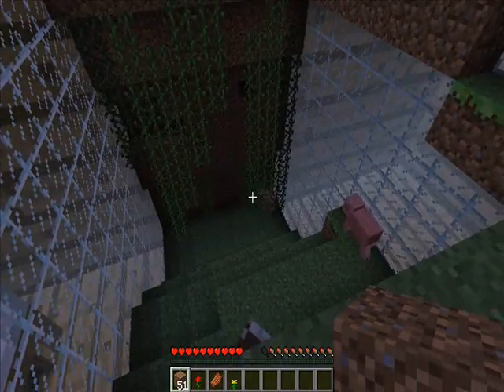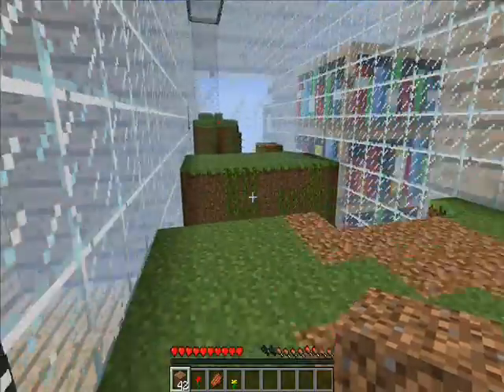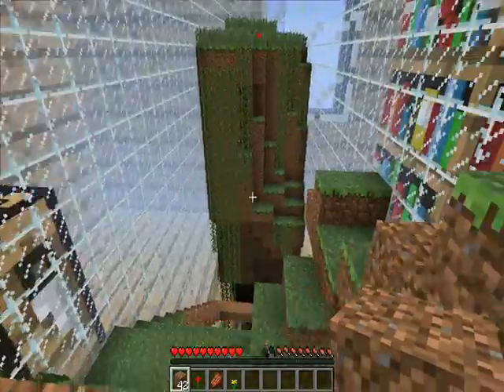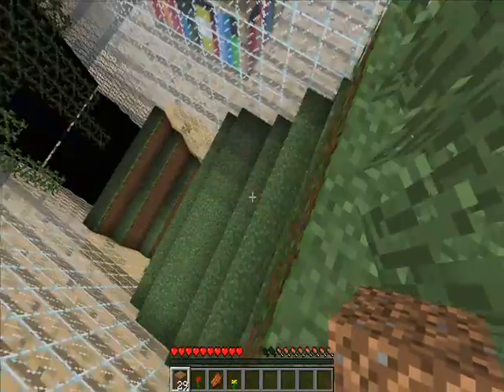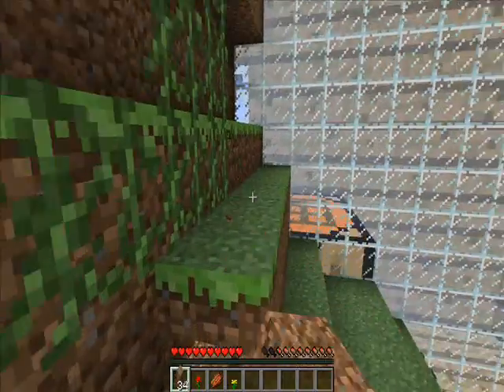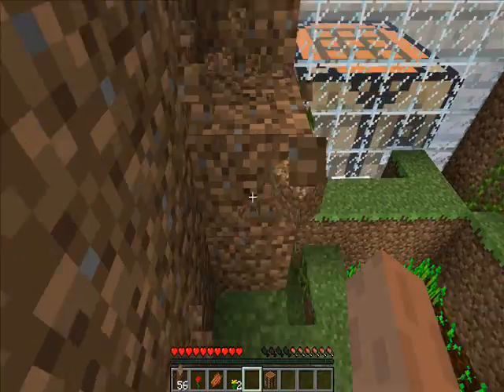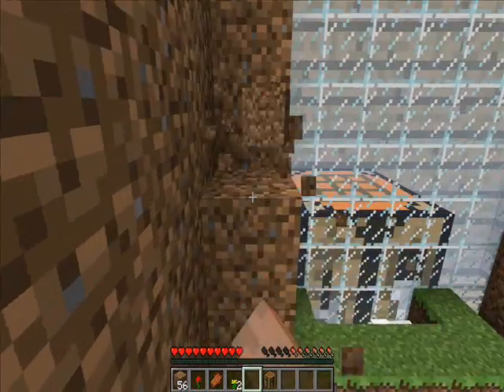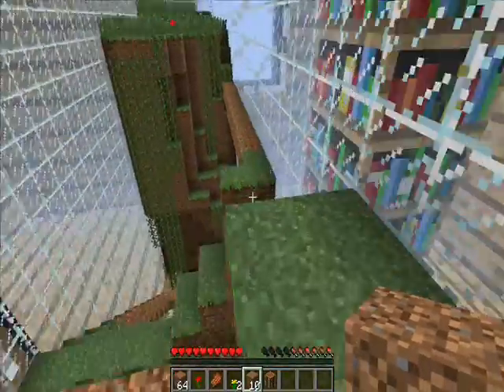MineCraft Ant Farm EP3 !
Achievements:

• Make a bow
• Make glass
• Make a bucket
• Make iron tools
• Make an infinite water source
• Find and harvest sugar cane
• Make a bookshelf
• Enchant an item
• Make a house
• Find, harvest and grow red and brown giant mushrooms
• Find and activate the hidden chicken spawner
• Make a cake
• Make TNT
• Tame a wolf
• Make a wheat farm
• Make a melon farm
• Make a compass
• Find and harvest all 8 diamonds
• Destroy all spawners (Total 18 hostile spawners)

Nether Ant Farm Achievements:

• Harvest obsidian
• Make a nether portal and enter the nether
• Get gold nuggets
• Make a clock
• Make a golden apple
• Find and harvest glowstone
• Find the Nether Fortress
• Find the treasure room in the Nether Fortress
• Destroy all Nether Spawners (Total 14)
• Make a healing potion